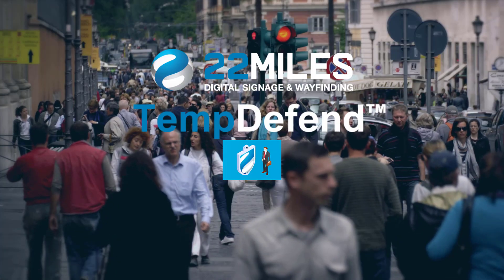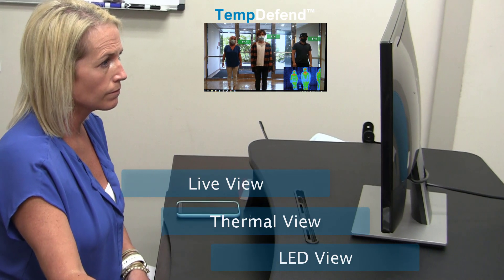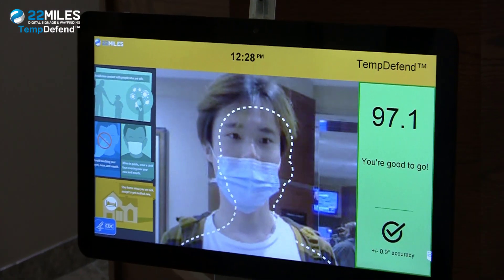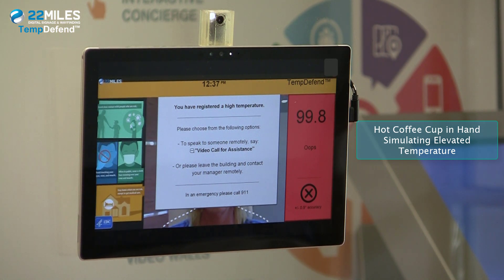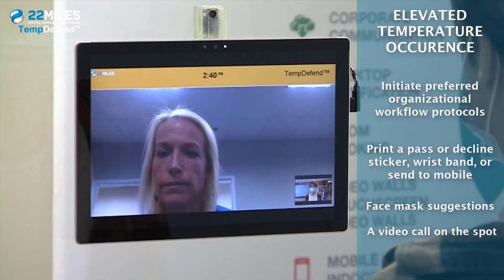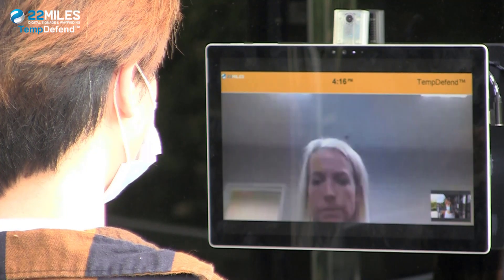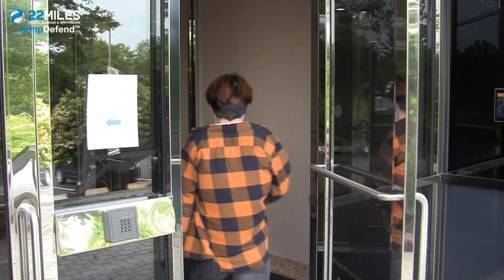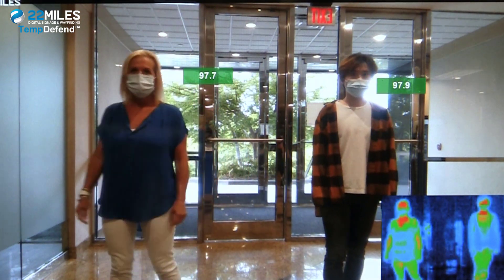Temperature Detection Software - Thermal Screening Kiosks - TempDefend by 22MILES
Protecting yourself, staff, visitors, and patrons from the spread of contagious diseases begins with identifying, quarantining, and treating infected individuals. 22MILES offers TempDefend, a thermal screening software solution that provides the latest thermal sensor technology to organizations seeking to ensure safety in the age of viral pandemics.

TempDefend Protection as a ServiceTM  packages are now available from 22MILES and can be customized to the needs of your organization. TempDefend is compatible with your own sensor hardware or 22MILES suggested/provided sensors.

For a thermal sensing kiosk, temperature screening software, or thermo-detection solution consultation/quote,